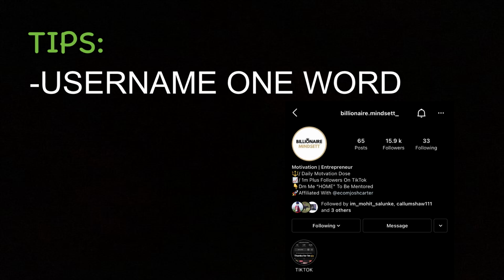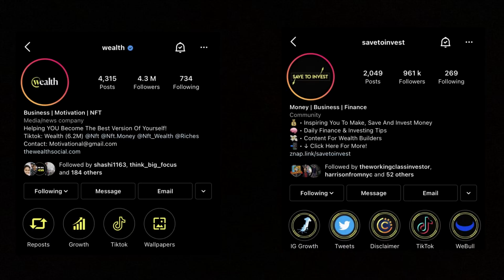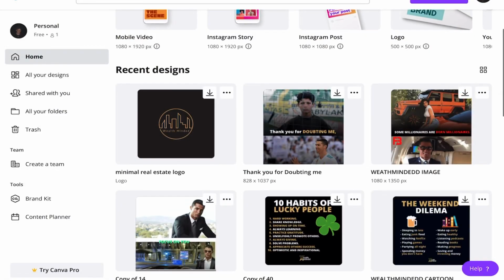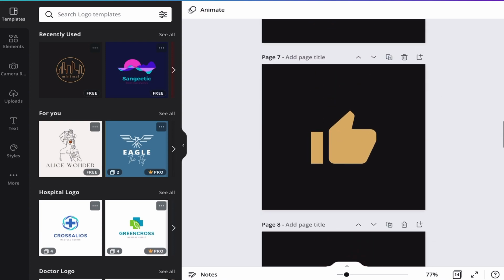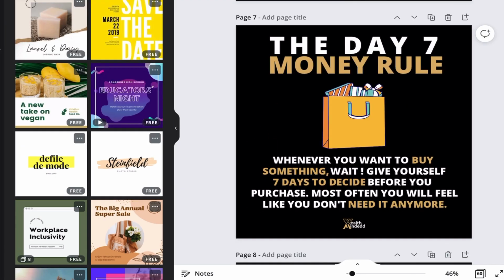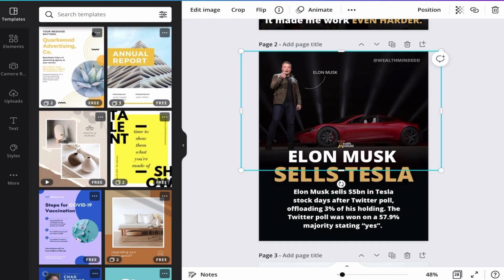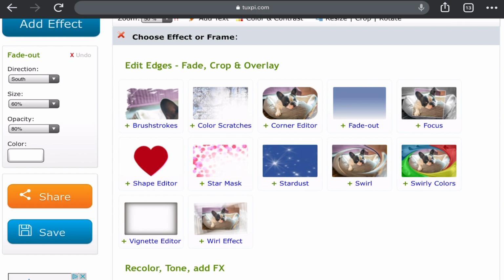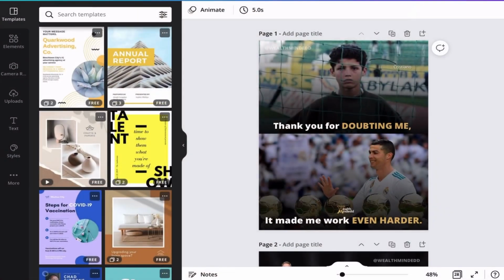pov: you start an Instagram theme page from scratch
00:00 - Intro
01:15 - My Account
02:57 - What you need to make a Theme Page
07:11 - My Content
10:52 - Last Step to make your Page
12:29 - My plan going forward
13:10 - Outro